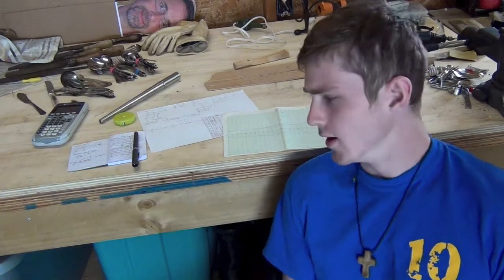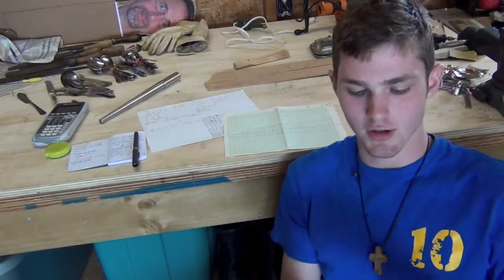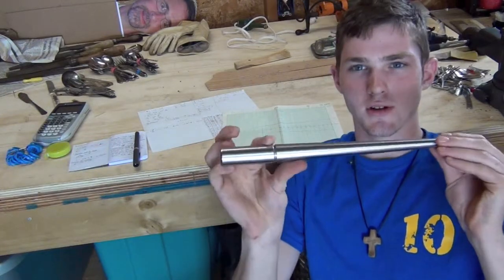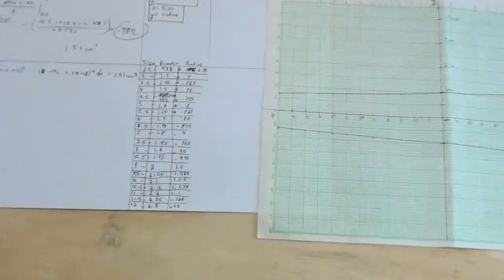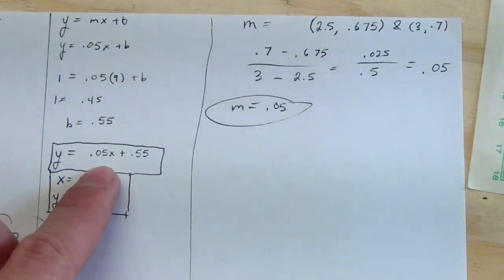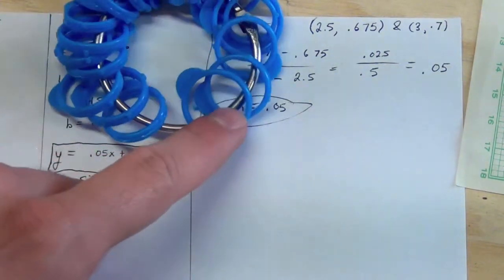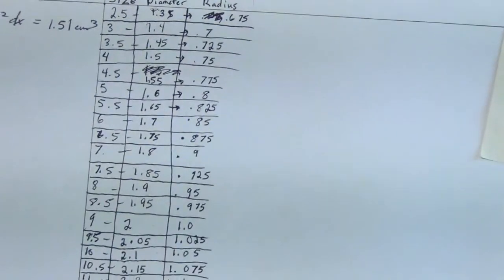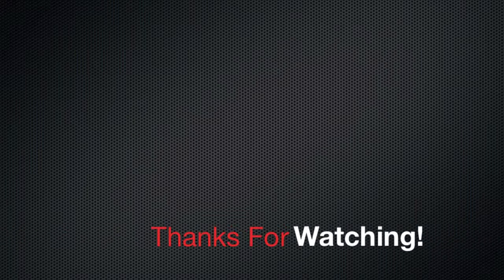Ring Making Tip: No need to rely on measurements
Well it's summer and I got bored. So I did what any high school graduate would do.  Some math.  And found the y = mx+b equation of the ring mandrel. This is very helpful because you do not have to rely on your eyes, measuring techniques and ring sizers to find an accurate diameter of a ring. I've found it's challenging for me to accurately measure the diameter of my ring sizers, so this formula will help me a lot! I hope you will find this video helpful to your ring making as well!

Here's the formula:

y = .05x+.55

X = Ring size
Y = Radius